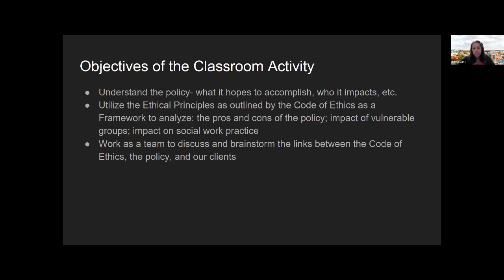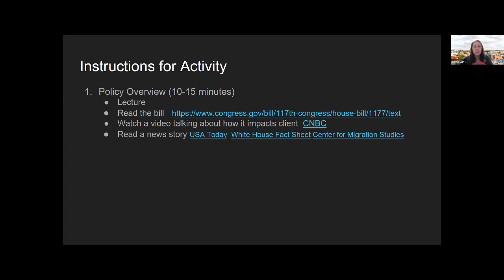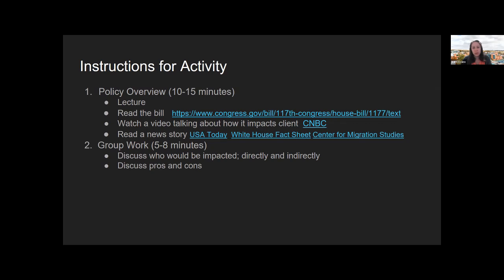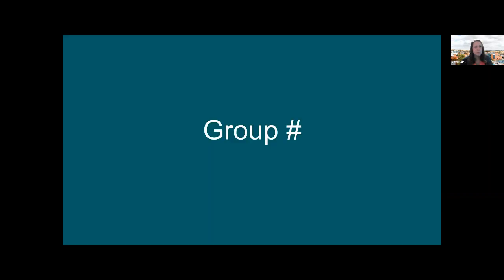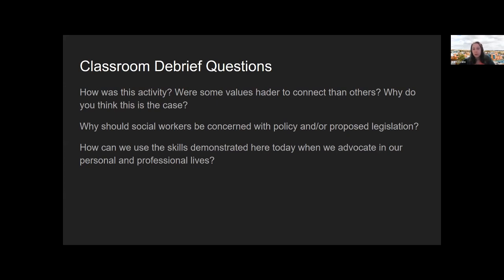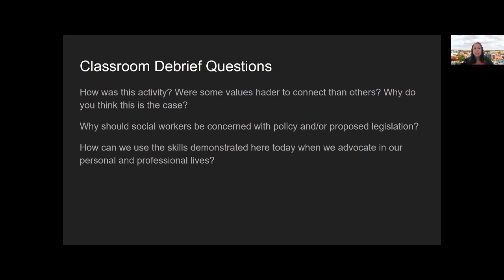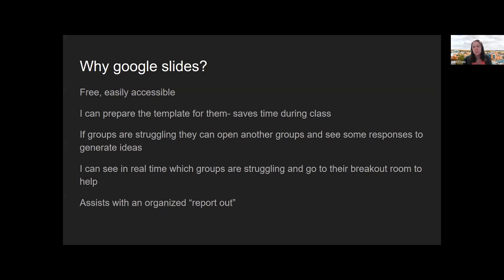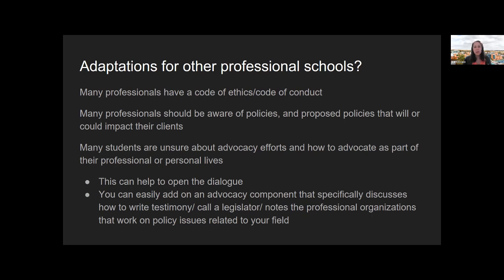Using Google Slides for Policy Analysis using the Code of Ethics in Social Work Instruction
Dr. Kerriy Evans, Associate Professor
School of Social Work